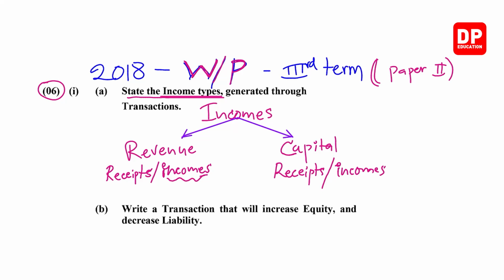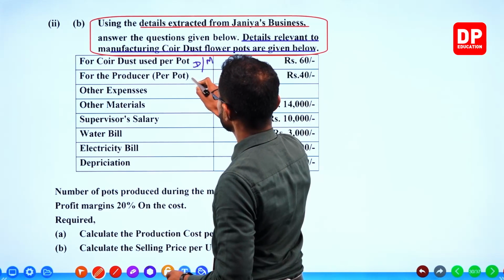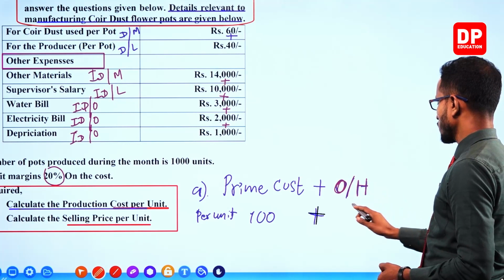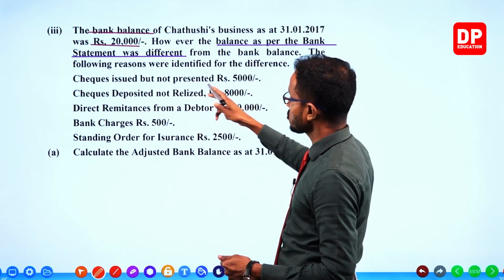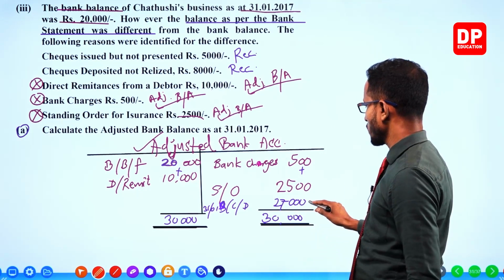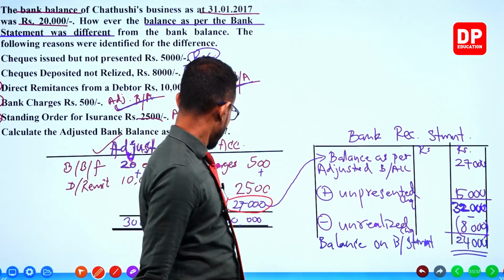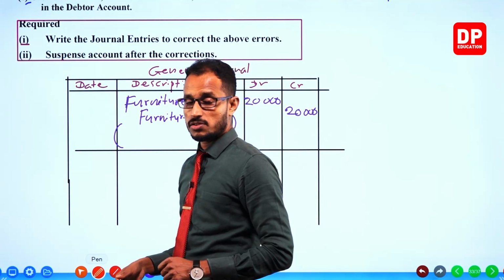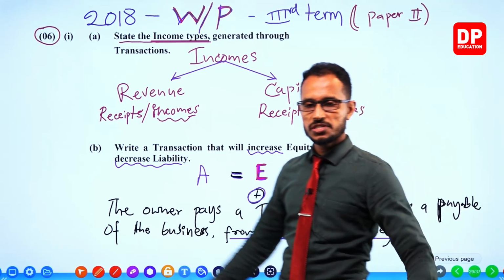Paper 02 | Provincial paper | Part 05 | Western province 2018 | Grade 11 Business and Accounting